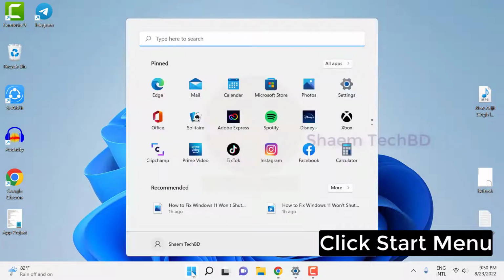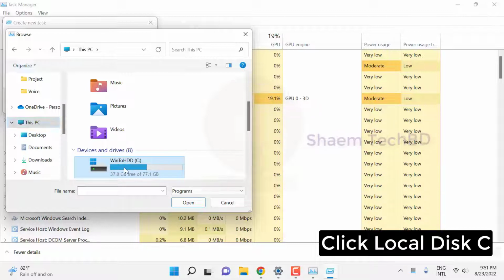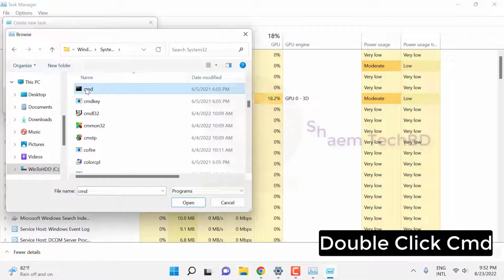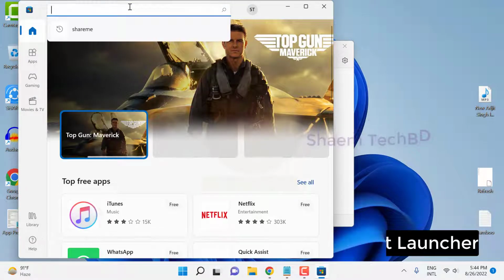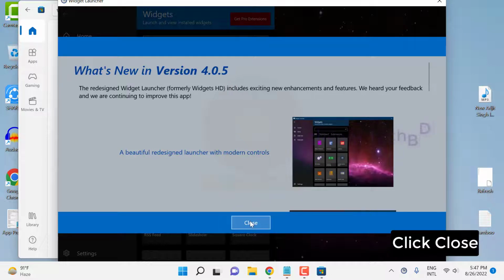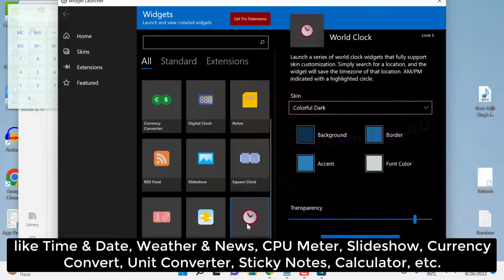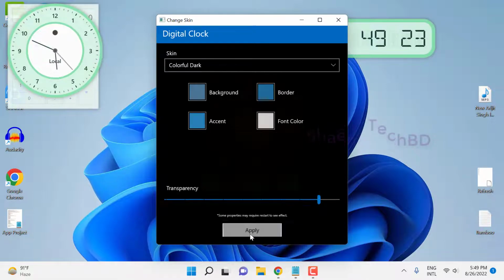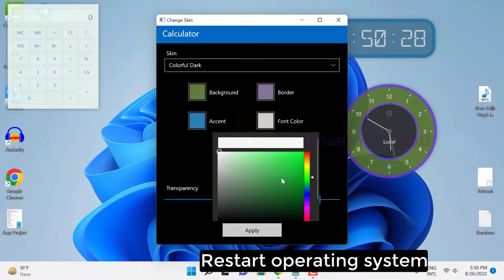How to Enable Devices in Windows 11 | Best Free Windows 11 Widgets and Gadgets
How to Enable Devices in Windows 11 | Best Free Windows 11 Widgets and Gadgets.Windows 11 Here is a list of the best free widgets and gadgets for Windows 11.Windows 11 A desktop widget or a gadget is n application or software that stays on your desktop screen to control simple utility functions like clock.

Command:
sfc /scanfile=c:\windows\system32\ieframe.dll
sfc /verifyfile=c:\windows\system32\ieframe.dll

1.ios emulator for pc
2.how to install windows 8.1 without product key
3.telegram email account
4.wechat unable to login 5-13
5.iphone emulator for pc
6.scanning and repairing drive c windows 10
7.wechat login problem
8.wechat server access failure
9.ipadian
10.unusual network or device environment wechat
11.install windows 8.1 without product key
12.server access failure wechat
13.how to install windows 8 without product key
14.phonepe automatic close problem
15.hid compliant touch screen missing
16.ios emulator for windows 10
17.kernel mode heap corruption windows 10
18.how to remove email from telegram
19.keyboard light not working
20.telegram check your email
21.check your email telegram
22.error memory configured incorrectly please enter setup for memory information details system halted
23.telegram two step verification forgot password
24.wechat unusual network problem
25.windows 8.1 install without product key
26.ios emulator
27.telegram gmail login
28.wechat server access failure 1 501
29.cursor blinking problem in windows 10
30.capcut not installed problem
31.how to change email in telegram
32.windows 11 stuck on restarting
33.эмулятор ios на windows
34.phonepe auto back problem
35.telegram google account
36.emulator ios for pc
37.phonepe app closing automatically
38.capcut app not installed problem
39.how to remove gmail from telegram
40.telegram gmail account
41.telegram two step verification forgot password without email
42.scanning and repairing drive c windows 10 stuck
43.scanning and repairing drive c windows 10 stuck at 100
44.telegram email
45.telegram password forgot
46.error 87 dism windows 10
47.ios emulator for windows
48.capcut crash problem
49.how to change telegram email
50.telegram email login
51.how to fix wechat server access failure
52.how to remove login email on telegram
53.how to skip product key when installing windows 8.1
54.telegram gmail login problem
56.there isn't enough memory available to create a ramdisk device
57.windows 8.1 product key
58.capcut keeps stopping
59.sorry we're having trouble determining if your pc can run windows 11
60.telegram email ochish
61.ios simulator for windows
62.ipadian emulator for pc
63.laptop restarting long time windows 11
64.emulador de ios para pc
65.wechat server access failure 1 500
66.you didn't provide enough info for google to be sure this account is really yours
67.how to fix windows 11 stuck on restarting
68.telegram ochish gmail kod kelmasa
69.uc mini not working in android 12
70.telegramga email bilan kirish
71.how to remove email account from telegram
72.ios emulator for windows 11
73.scanning and repairing drive c 100 complete
74.telegram add email
75.capcut not opening
76.how to download windows 8.1 without product key
77.how to remove gmail account from telegram
78.apple emulator for pc
79.emulador de iphone para pc
80.ios emulator pc
81.kernel mode heap corruption
82.best ios emulator for pc
83.how to reset telegram password
84.wechat error 1 501
85.windows 8.1 without product key
86.capcut not working
87.how to login telegram without email
88.how to stop restarting laptop windows 11
89.instagram stories not showing up
90.thread stuck in device driver windows 10
91.uc browser not working
92.эмулятор ios на пк
93.google photos not showing pictures
94.telegram email surasa
95.two step verification telegram forgot password
96.0xc0000017
97.how to login telegram with email
98.how to recover telegram password
99.iphone emulator
100.instagram reels not scrolling